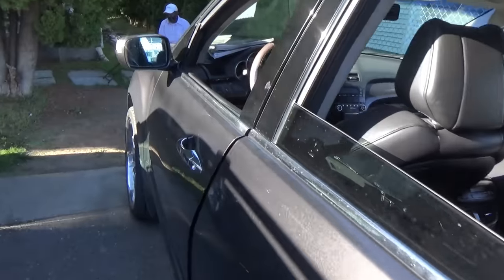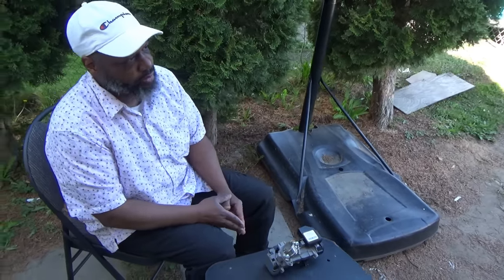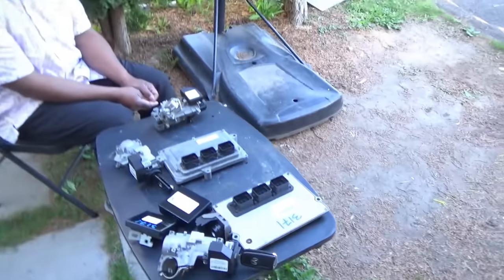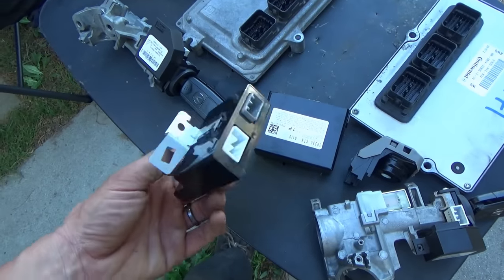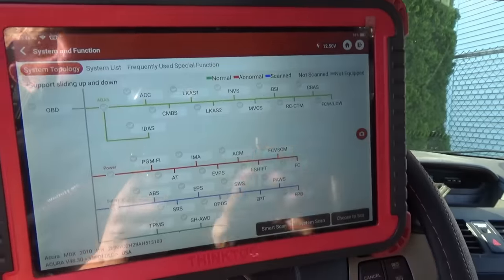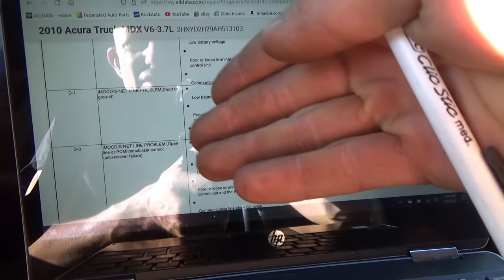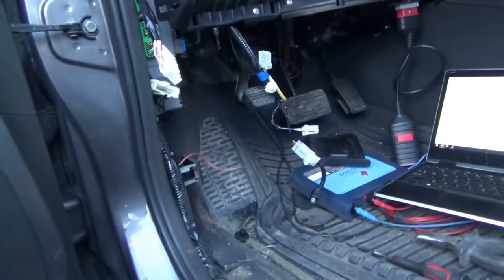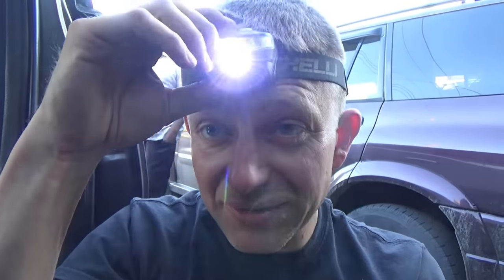Customer Spent $4000...and it STILL Doesn't Start! (Acura MDX)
The owner of this 2010 Acura MDX has been waiting for a month for me to make the trip and diagnose his unpredictable 2010 Acura MDX that intermittently refuses to fire up.

The green "Immobilizer" key blinks on the dash when the car is acting up, setting a mysterious "D-2" fault in memory.

This was a tough diagnosis due to the intermittent nature of the problem.
You will NEVER guess what the problem is!

THINK TOOL PROS:

Ivan